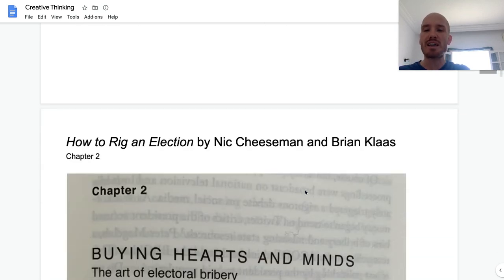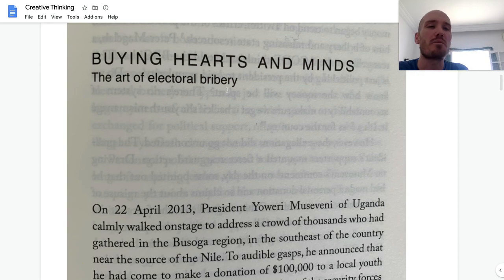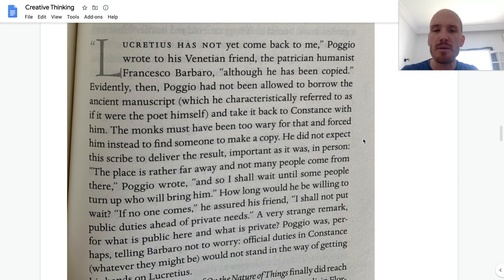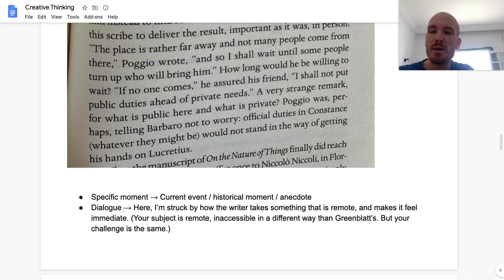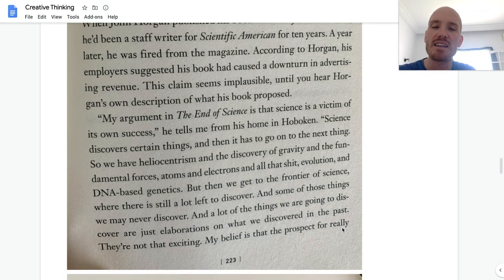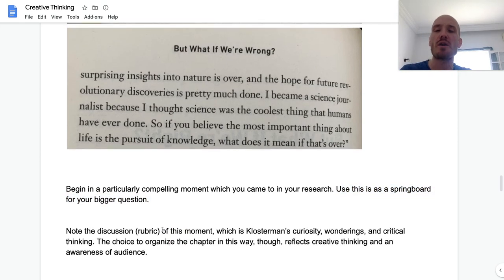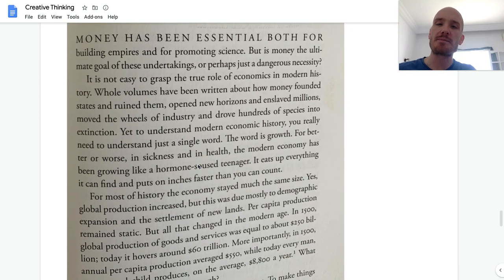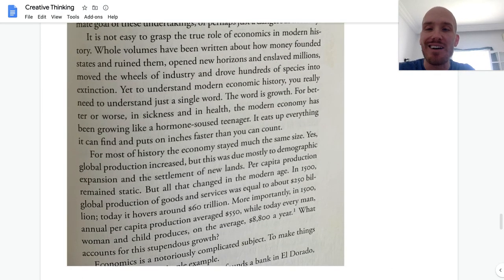How can creative thinking enhance my research writing?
Examining mentor texts for clues as to how to begin that tricky chapter...